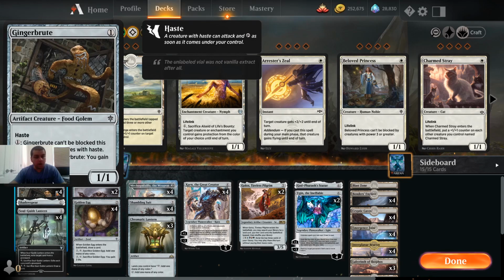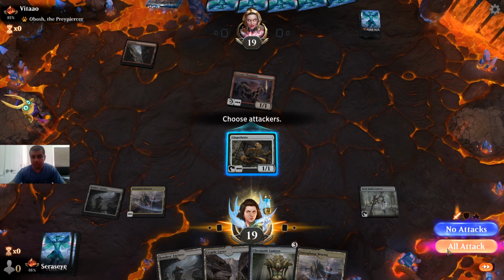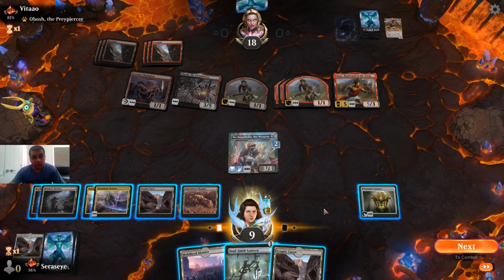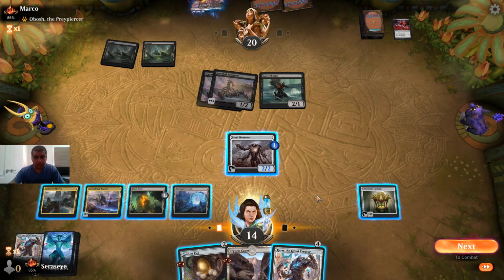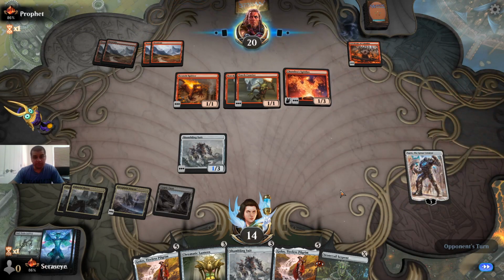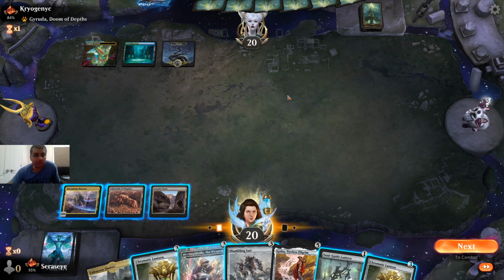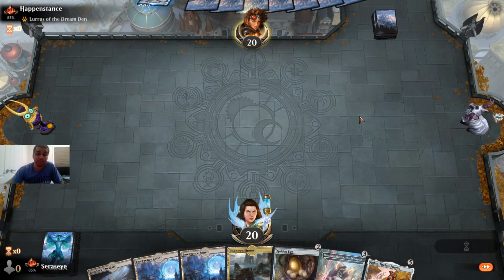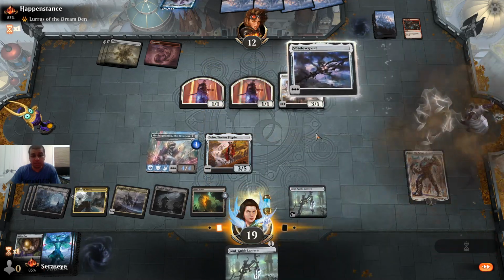[MTG ARENA] Colorless / MonoBrown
Sorry for the pronunciation of certain cards. I was saying ShadowSPEAR but when I re-watched myself it does sound like ShadowSPHERE

Will try to do some minor editing in my next video

It's really difficult to talk and play for me. Usually I play in silence, so it's something I will improve upon hopefully